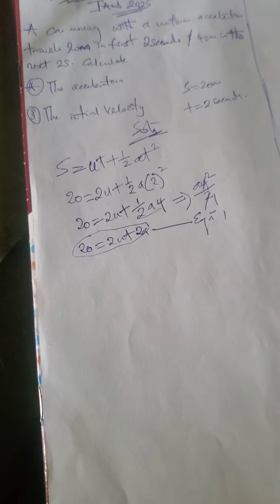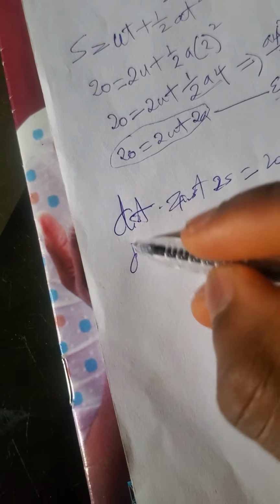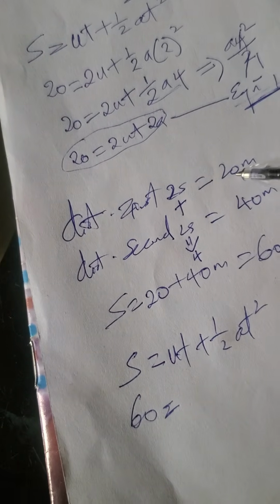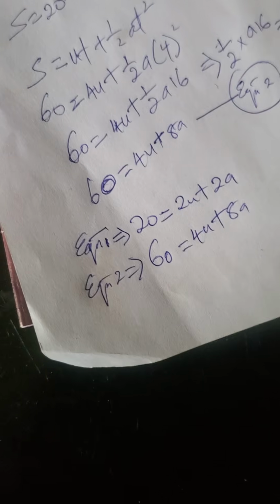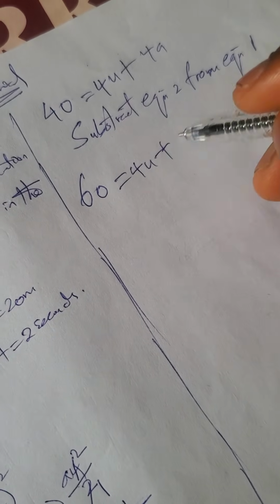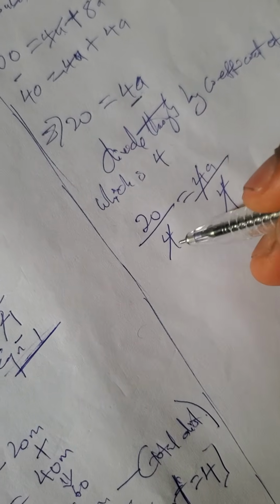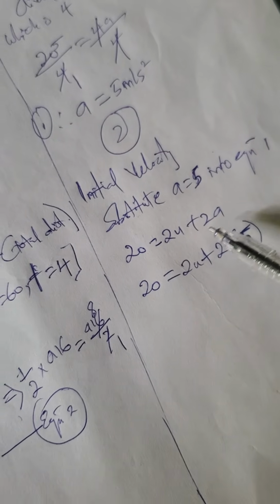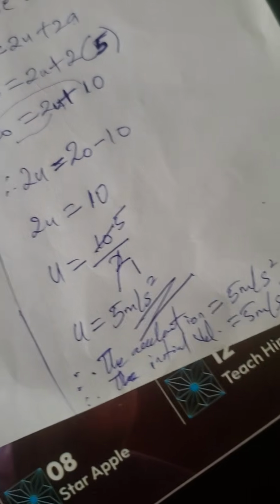JAMB 2025 PHYSICS QUESTION BROUGHT TO IT LOWEST POINT